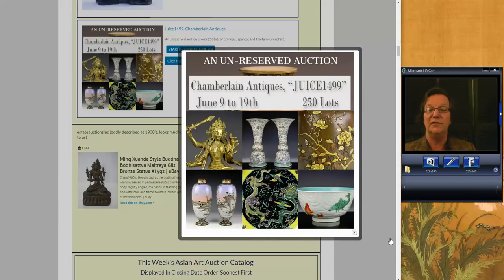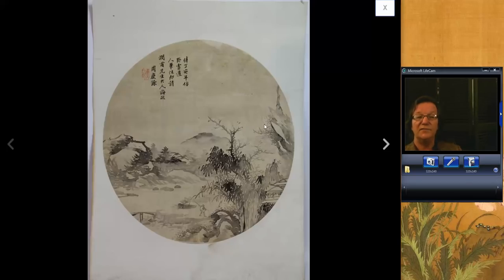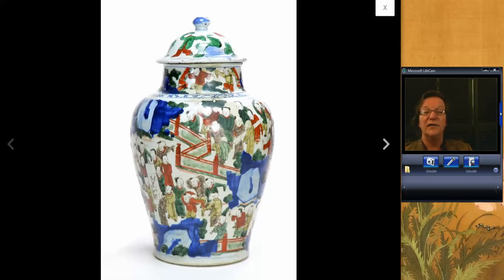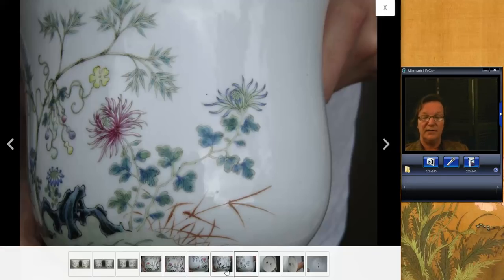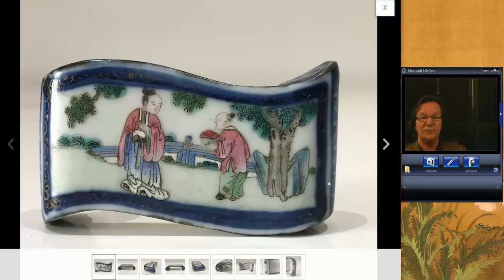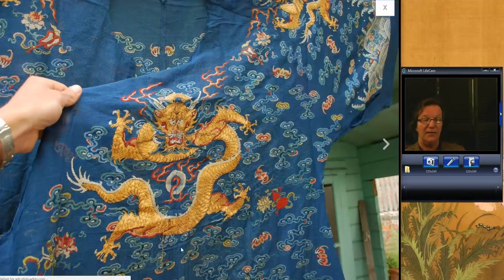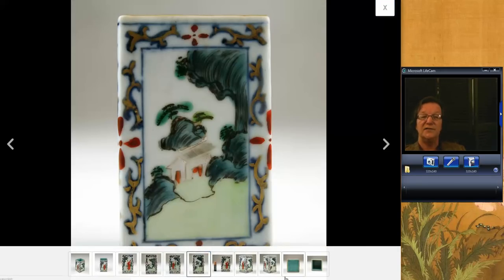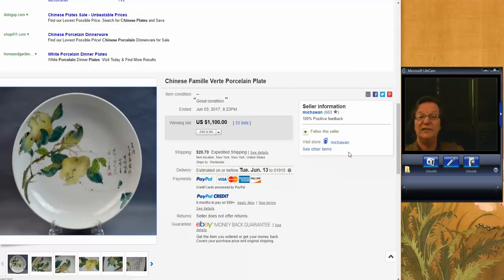BidAmount Chinese Porcelain and Asian Art-eBay Auction Results Vol 33 , June 9, 2017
About this video:
Welcome.
Regular weekly and bi-weekly videos from Peter Combs and Bidamount about Asian art and the auction market. With an emphasis on fine art, auction news, and art news from numerous auction houses and online auction venues. These videos focus extensively on the Chinese art market and the Japanese art market. Other videos cover the topics of understanding and identifying authentic Chinese porcelain, Chinese bronze as well as information about the history of Chinese and Asian art.  Visit Bidamount.com to learn more, join the ASIAN ART Forum and take advantage of the reference library filled with hundreds of auction catalogs and reference books on Fine Art, current art value by category, and links to museum collections. BidAmount Chinese Porcelain and Asian Art-eBay Auction Results in Vol 33 , June 9, 2017

Last week's eBay auction results for Chinese art. A nice 17th C. Transitional vase, a Song hairs fur bowl, fine large Swatow bowl as well as a strongly worked 19th C. Dragon robe and some good famille rose pieces from the 18th C.